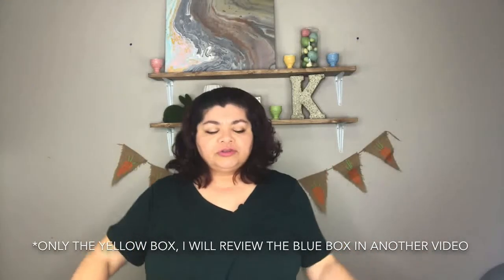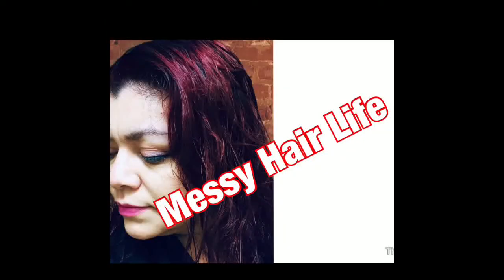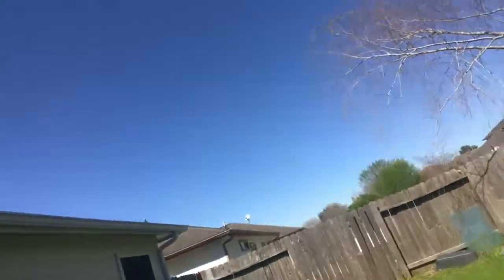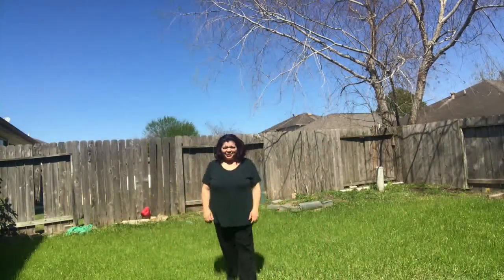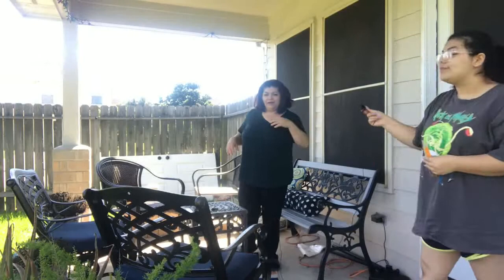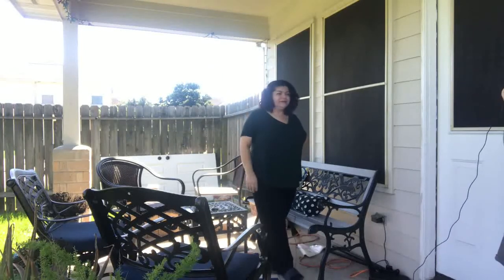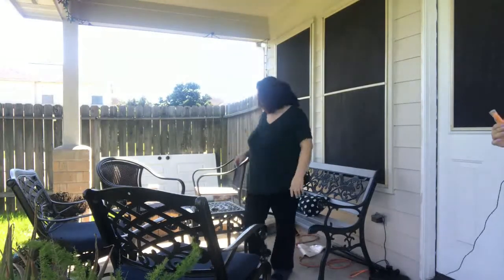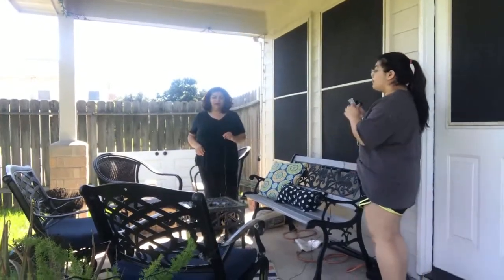PowerDeWyze Professional Grade 2 Lavalier Lapel Microphone Set - Interview Mics